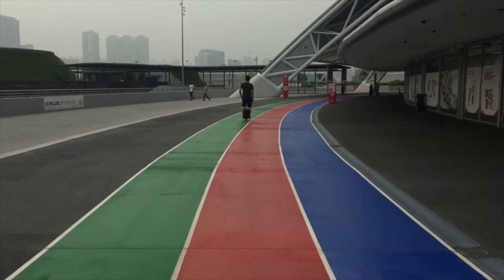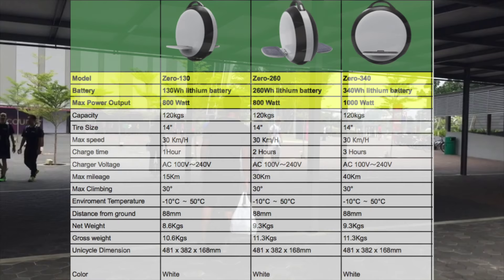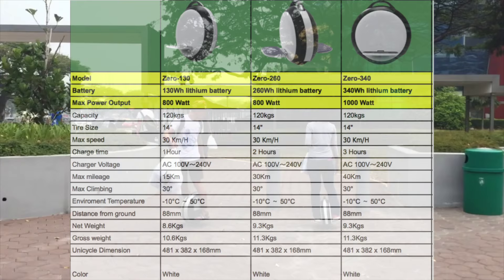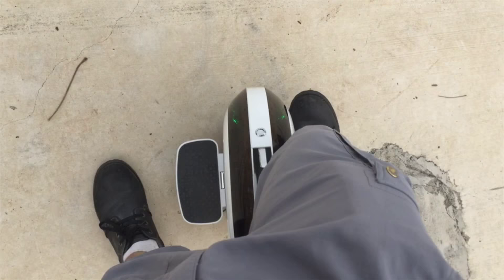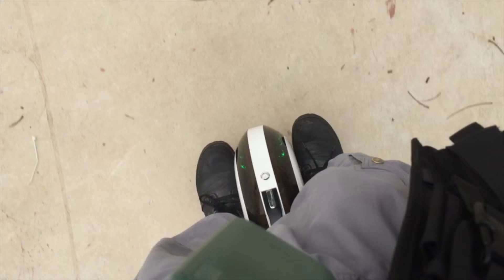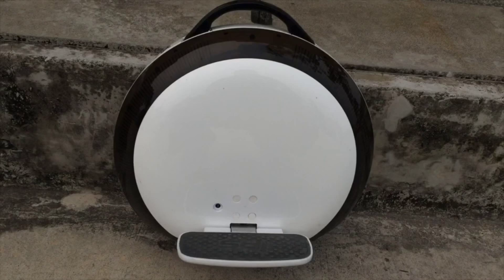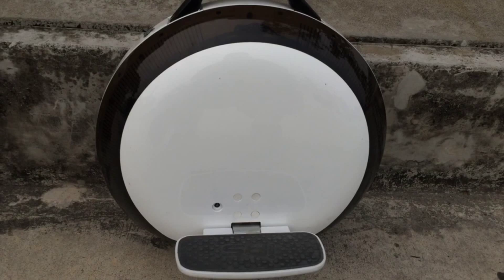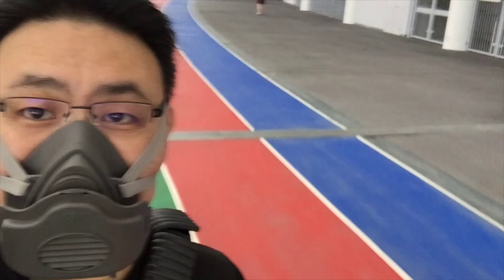Encounter of IPS Zero Unicycle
Last Sunday on the 25th Oct 2015, I went to the National stadium to volunteer to teach electric unicycle and found out there are some electric unicycle riders riding around!

The best is they have two first generation IPS Zero electric unicycle which is not out in the market yet.

There are pros & cons for first generations IPS Zero and this video is to show the specs & features.